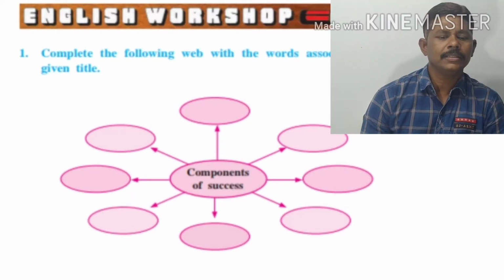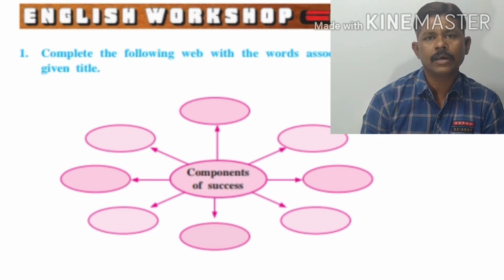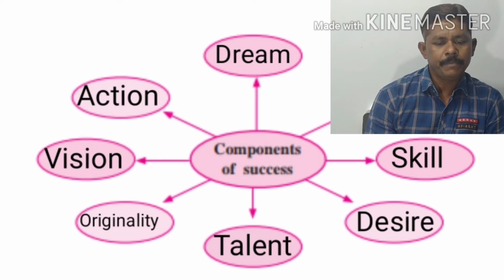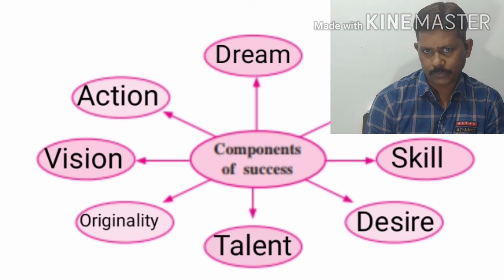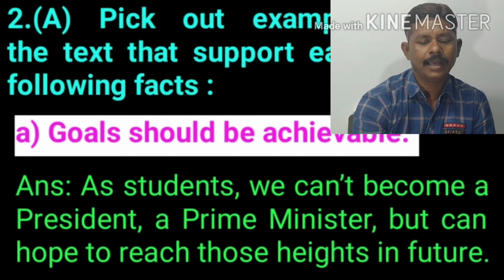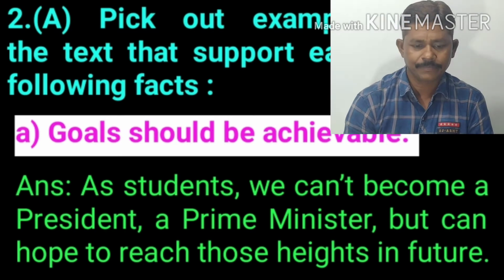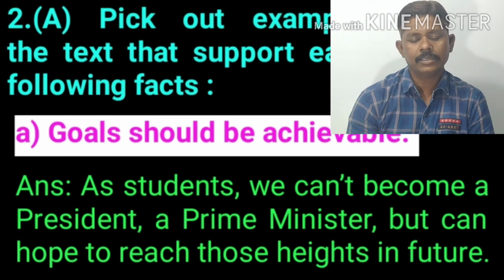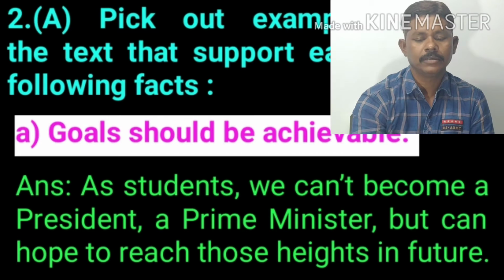1.4 Be SMART...! | English Workshop | Class 10th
1.4 Be SMART...! | English Workshop | Class 10th | ENGLISH |